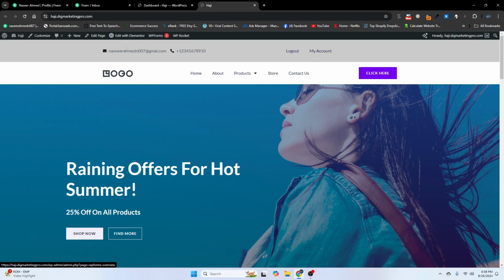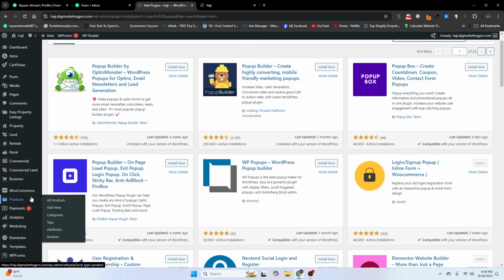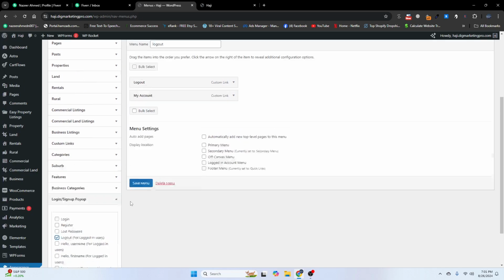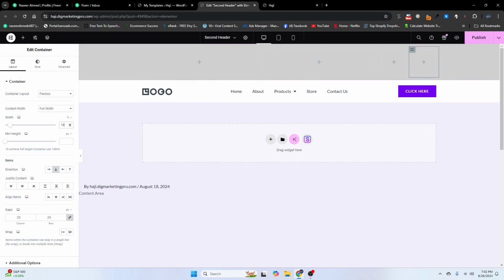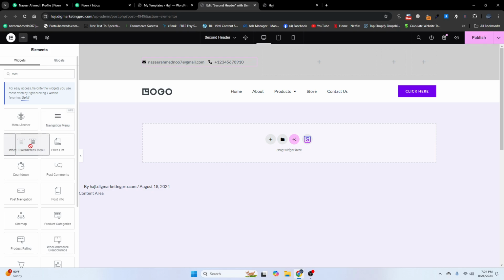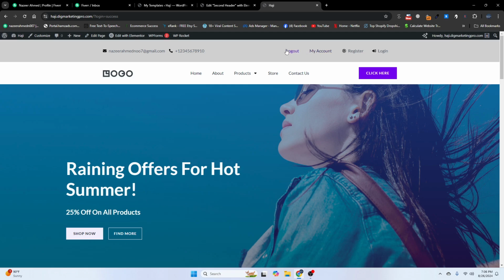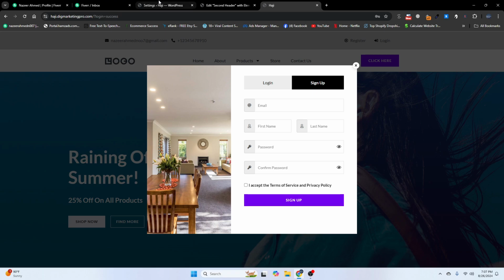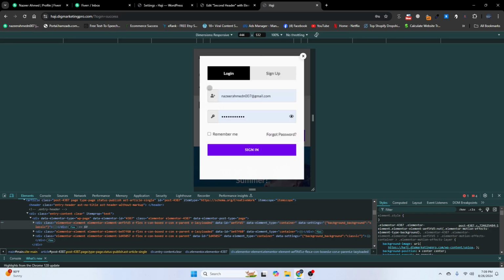How To Create a Login Popup Form in WordPress | Elementor Tutorial 2024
Learn how to easily create a login popup form in WordPress using Elementor in this step-by-step tutorial for 2024.

Perfect for enhancing user experience and securing your website, this guide walks you through every detail from setup to customization.

Whether you're a beginner or a seasoned WordPress user, this tutorial will help you add a professional touch to your site with a fully functional login popup.